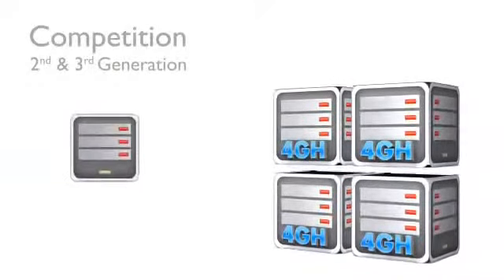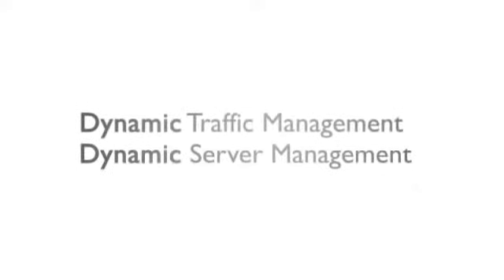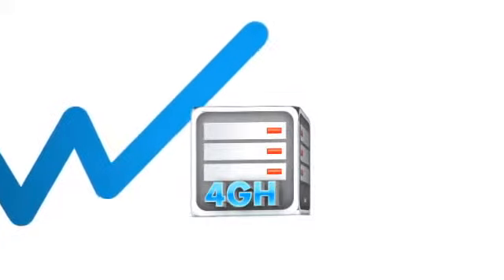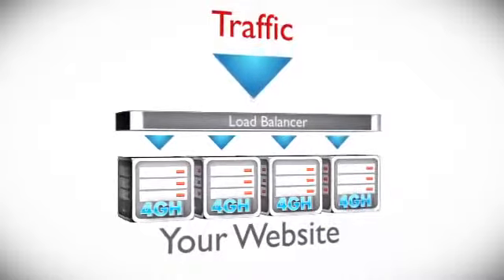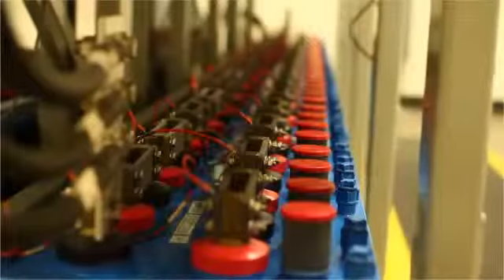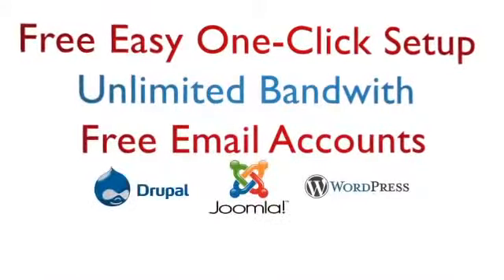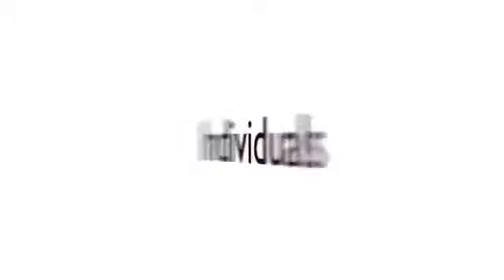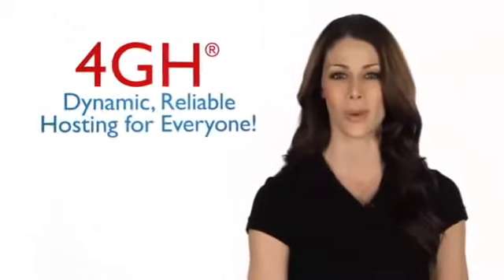New Mexico Hosting - 4GH 4th Generation Hosting - Cloud Hosting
Our New Mexico Hosting is the latest 4GH - 4th Generation Hosting If you are looking for affordable and reliable New Mexico web hosting then take a look at our cloud hosting services.  We have 99.9% reliability and powerful cloud infrastructure that's easy to use and always within reach, with plans starting at only $2.79/month!

Features:

One-Click Set Up
Unlimited Storage & Bandwith
Scalable To Your Business Needs
24/7 Security Monitoring
Extensive Language Support

Albuquerque Hosting
Santa Fe Hosting
Las Cruces Hosting
Farmington Hosting
Hobbs Hosting
Albuquerque Web Hosting
Alamogordo Hosting
Ruidoso Hosting
Grants Hosting
Gallup Hosting
Socorro Hosting
Clovis Hosting
Carlsbad Hosting